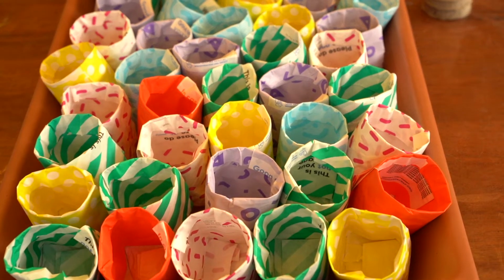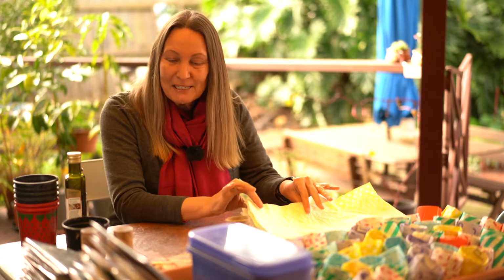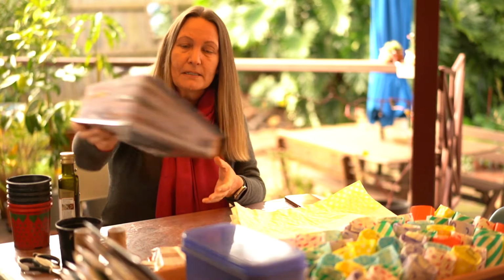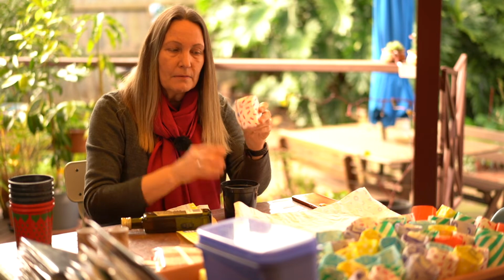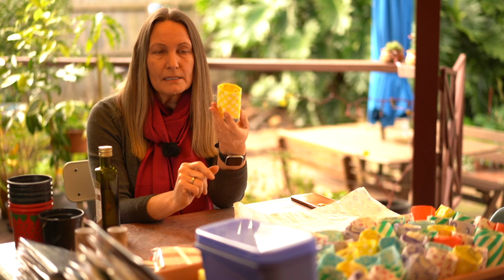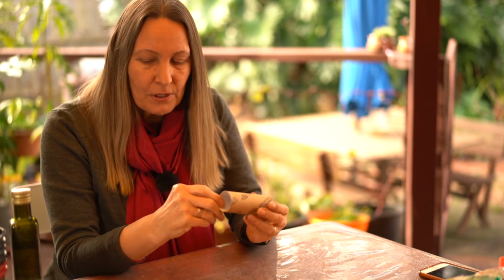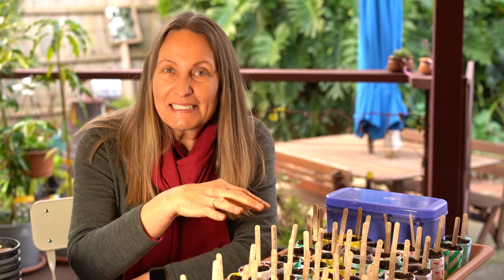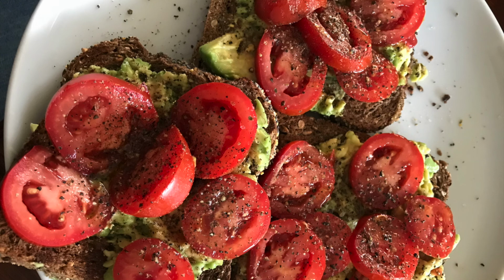This Patch of Earth #10 - Sowing Seeds into Home Made Pots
It's seed-sowing time here in wintry Melbourne.
We gardeners can never have enough pots so why not make your own.
Paper pots and toilet roll pots are so quick and easy to make and you don't need any special equipment.
I saved the wrapping paper from our loo rolls for this job (so colourful and pretty) but most people use sheets of newspaper.  A great way to re-use resources we usually throw away.
The new way of storing my seed packets in an old photo album is working a treat.  It's so easy to flick through and see exactly what you have.  Mine are in approximate alphabetical order however, if you're a compulsive seed collector like me, you could try one album for warm weather and one for cool season crops.
We're growing approximately 30 different varieties of tomatoes this year.  They all sound so delicious, I can't resist!!
What are your favourite tomato varieties?
How do you organise your seeds?  We'd love to know.
Lou & Theo

Big thanks to our eldest son Anthony for the music. xx